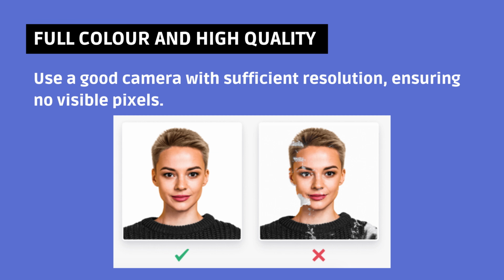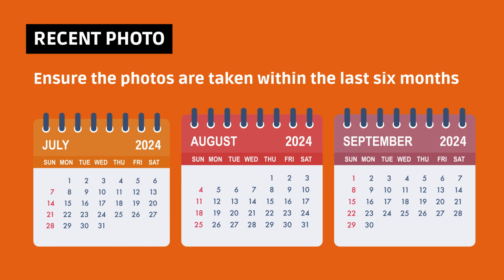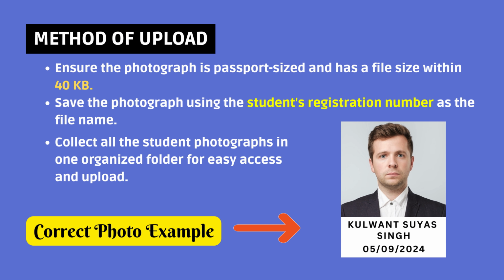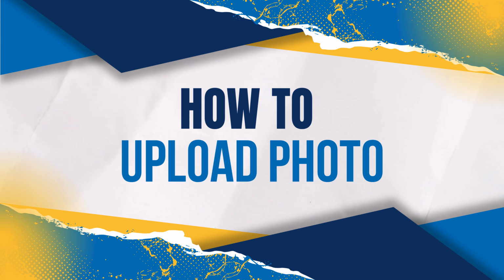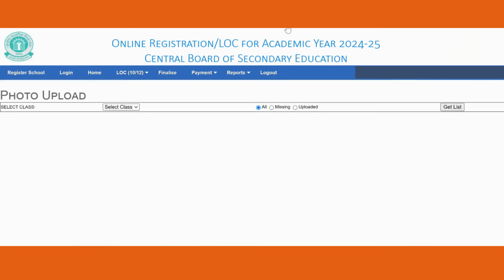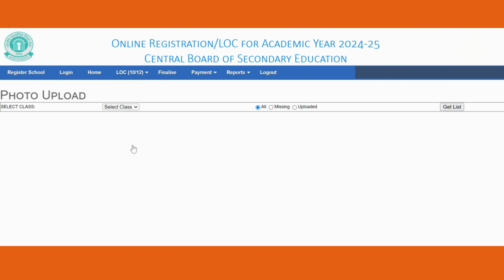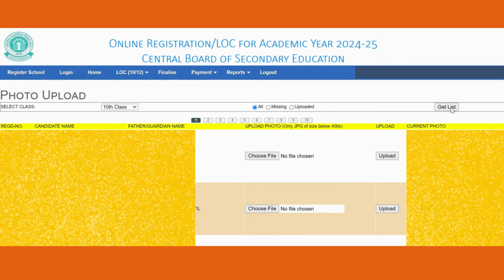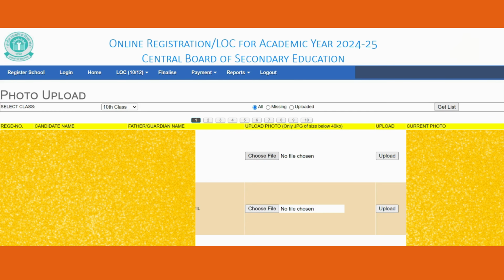How to Upload Photo in CBSE LOC 2024-25 Complete Guide | cbse LOC SERIES 3 #2024_25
How to Upload Student Photo in cbse loc Portal 2024-25 | Step-by-Step Guidelines

Welcome to CEYOSON EDUCATIONAL SERVICES! In this video, we provide a complete step-by-step guide on how to upload student photographs in the CBSE LOC (List of Candidates) portal for the academic year 2024-25.

🔹 Learn how to access the CBSE LOC portal
🔹 Follow the latest CBSE guidelines for uploading passport-sized student photos
🔹 Ensure the photo is recent (within the last 6 months) and meets the size and format requirements
🔹 Double-check data before submission

This video will help schools and administrators avoid any mistakes during the photo upload process, ensuring a smooth submission for students' exam documents and certificates. Watch the video for a complete walkthrough!

For more queries, feel free to drop your comments below.